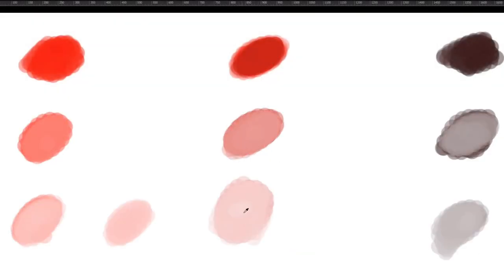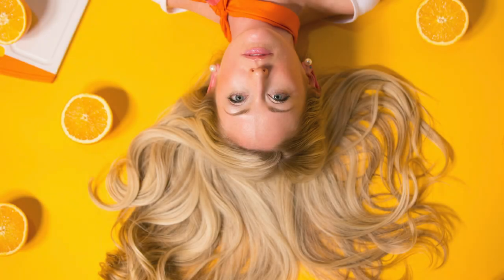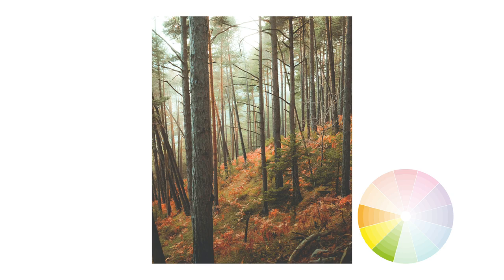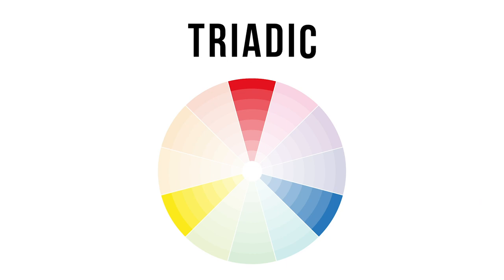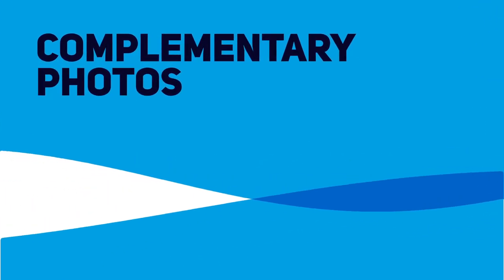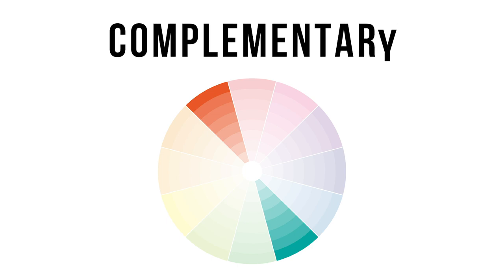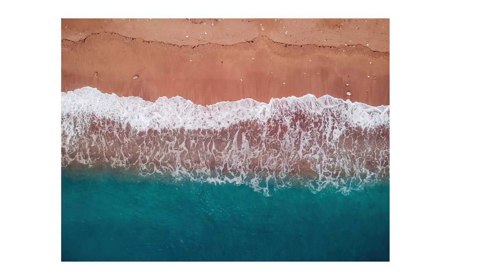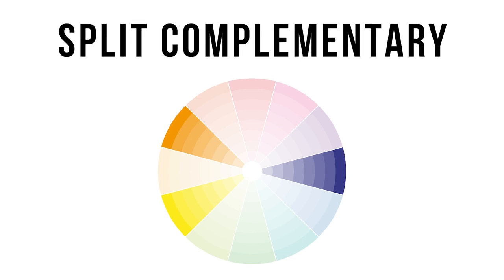UNDERSTAND Colour and MASTER Colour Grading in Photoshop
A brand new series on my channel, MASTER CLASS. In these tutorials, I will show in-depth on how to create a professional look in your photos in photoshop. In this tutorial, I will go through how to understand colour and create the perfect colour grading in photoshop using certain tools.

⚫️ Topics I talk about...
▪️ Colour Theory
▪️ Why Colour is Important
▪️ Saturation And Values
▪️ Colour Harmonies
▪️ Colour Grading In Photoshop

⚫️ Photoshop Tools I talk about...
▪️ Gradient Map Tool
▪️ Colour Balance Tool
▪️ Hue & Saturation Tool
▪️ Selective Colour Tool